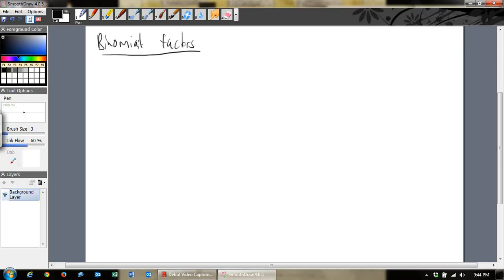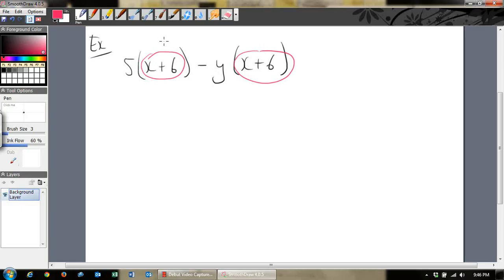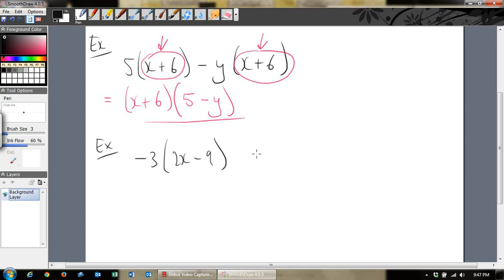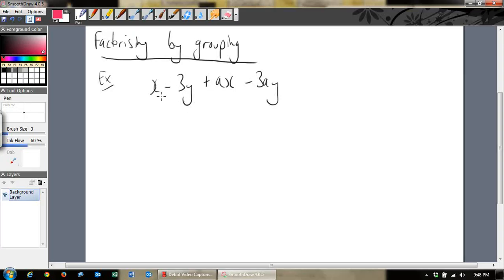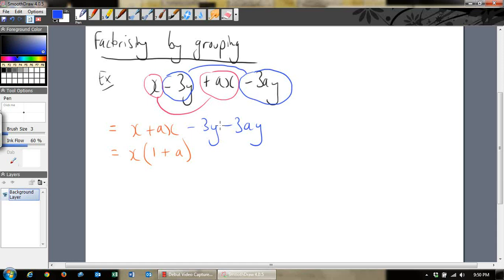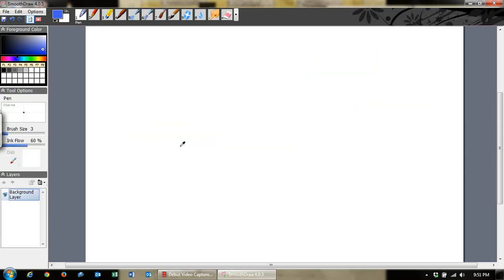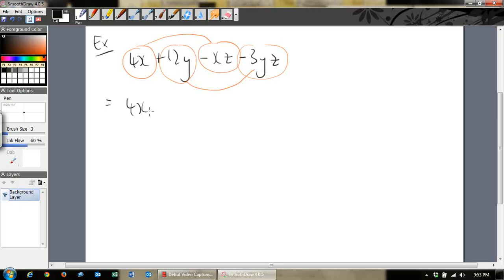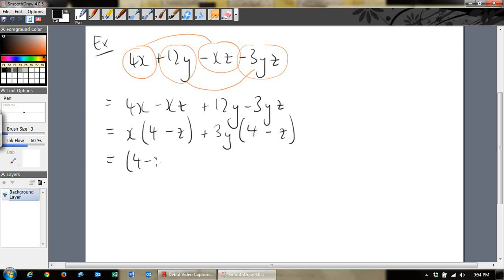Algebra - Factorising by grouping